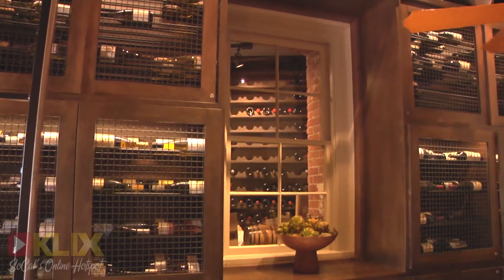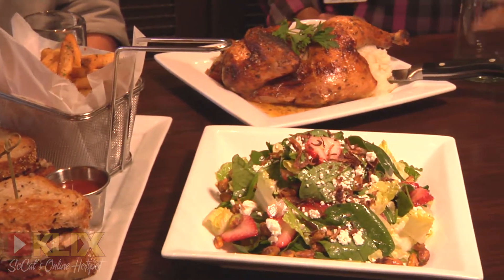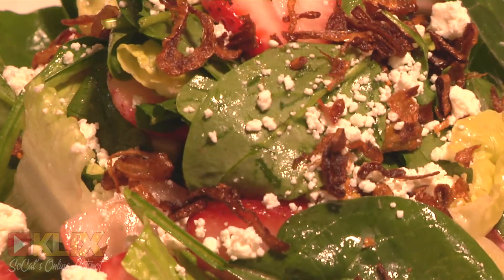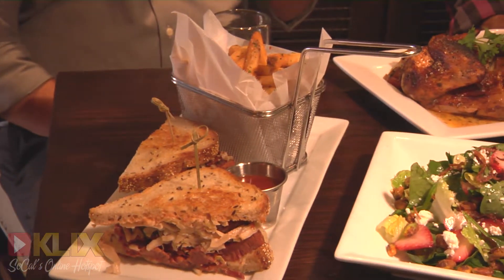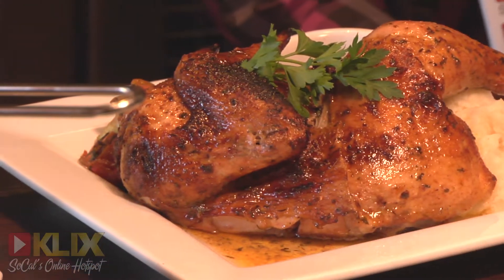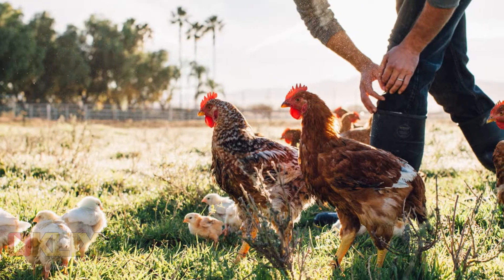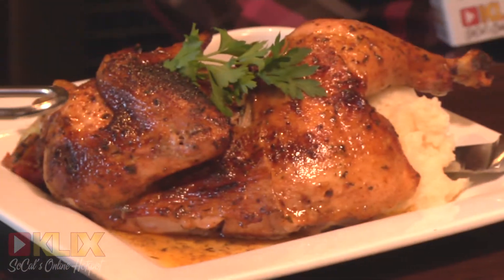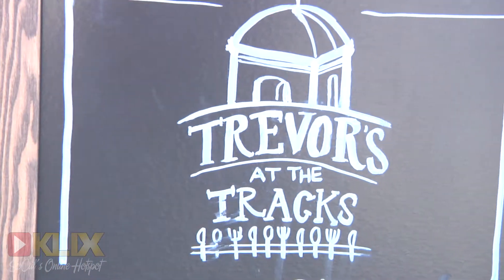Dave checks out the food @ Trevor's at the Tracks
Dave sits down with Trevor Baird of Trevor's at the Track in front of an arrangement of mouthwatering dishes.